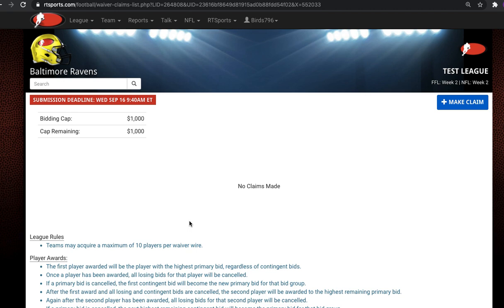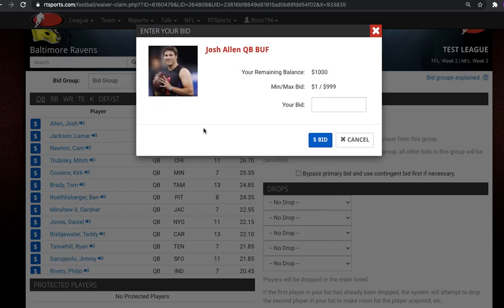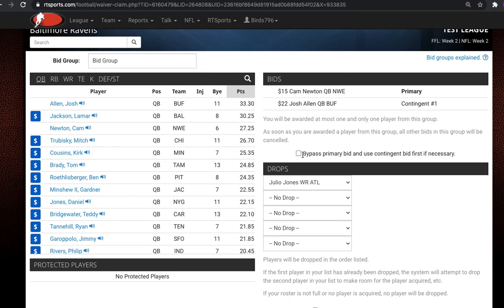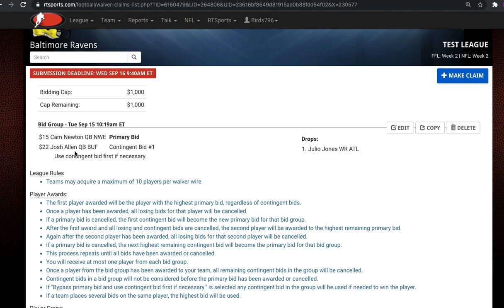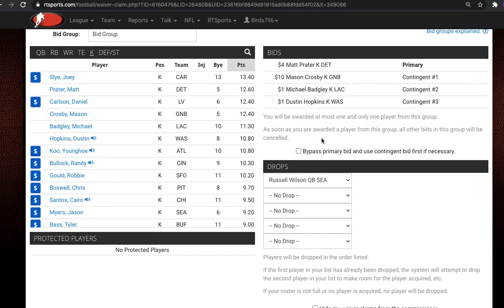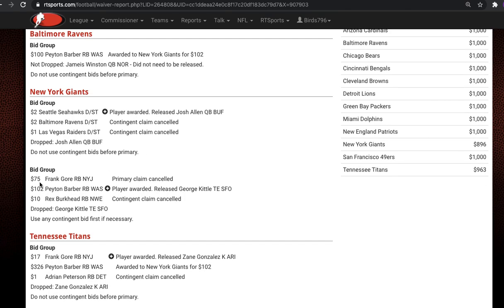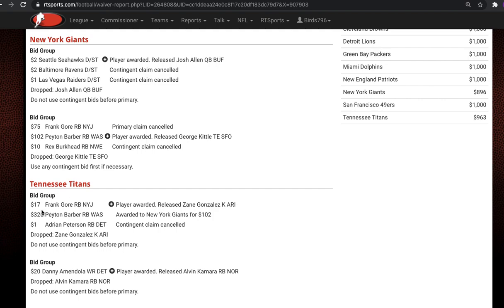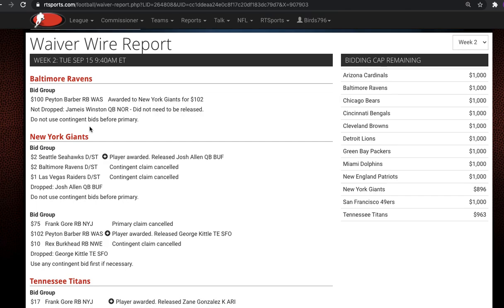Using the Waiver Wire in a FAAB system.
If your league uses a Free Agent Acquisition Budget (FAAB, also known as blind bidding) waiver wire to acquire players, this video explains how to use it and the different strategies involved with a FAAB system.